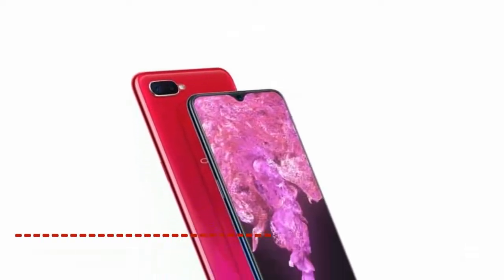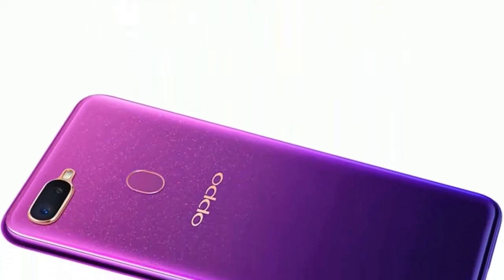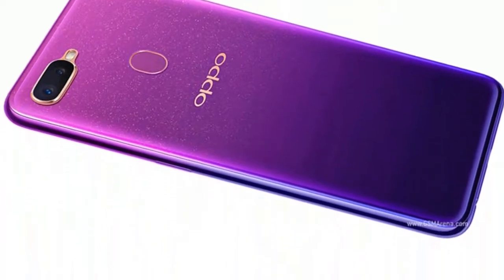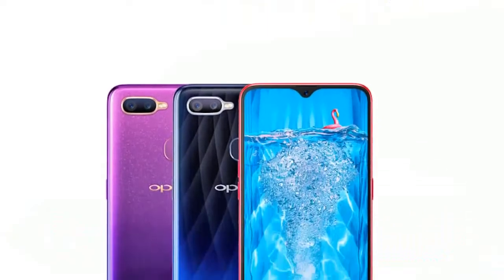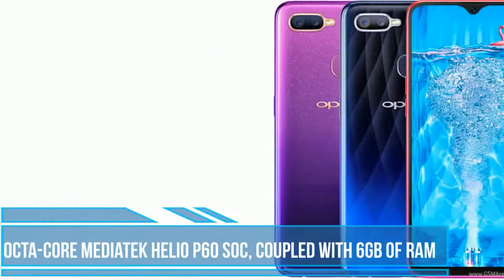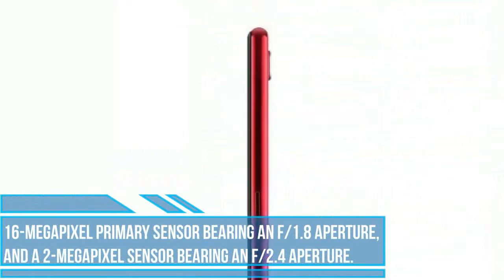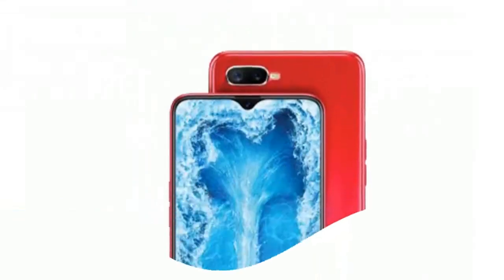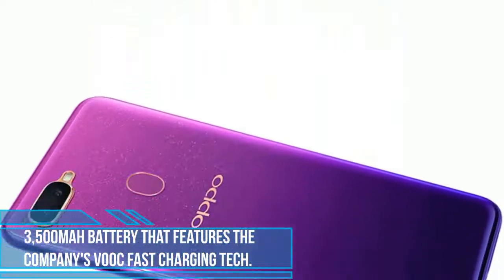OPPO F9 PRO Full Specs + Price on Amazon,Flipkart,TATA CLIQ and PAYTMMALL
Oppo F9 Pro, launched in India last week, went on sale in India for the first time today. The smartphone is now available to buy via Flipkart, Amazon India, and Paytm Mall, apart from offline stores in the country. To recall, the company had started pre-orders for the smartphone exclusively on Flipkart, and at the time had revealed pre-order offers. Oppo now has launch offers in place. The Oppo F9 was launched alongside the F9 Pro, however, that does not have a release date yet - the only difference between the two smartphones is the amount of RAM on board, with the former sporting 4GB of RAM and the latter sporting 6GB of RAM.

Oppo F9 Pro specifications:
The dual-SIM (Nano) Oppo F9 Pro runs ColorOS 5.2, based on Android 8.1 Oreo. The smartphone sports a 6.3-inch full-HD+ (1080x2340 pixels) displays with a 19.5:9 aspect ratio. It is powered by an octa-core MediaTek Helio P60 SoC, coupled with 6GB of RAM, depending on the variant purchased. It features a dual rear camera setup, with a 16-megapixel primary sensor bearing an f/1.8 aperture, and a 2-megapixel sensor bearing an f/2.4 aperture. The company is touting slow motion video recording with 120fps up to 720p. On the front, it comes with a 25-megapixel camera that has a f/2.0 aperture and HDR capabilities.

The Oppo F9 Pro bears 64GB of inbuilt storage, expandable via microSD card (up to 256GB) with its own dedicated slot.
 It is powered by a 3,500mAh battery that features the company's VOOC fast charging tech.
Oppo F9 Pro price on different stores:
get Oppo F9 Pro on Tata C L i Q for 23,790 Indian rupess.
get Oppo F9 Pro on Gadgets 360 for 23,500 Indian rupess.
get Oppo F9 Pro on amazon.in for 23,990 Indian rupess.
get Oppo F9 Pro on flipkart for 23,990 Indian rupees.
get Oppo F9 Pro on paytmmall.com for 23,990 Indian rupees.